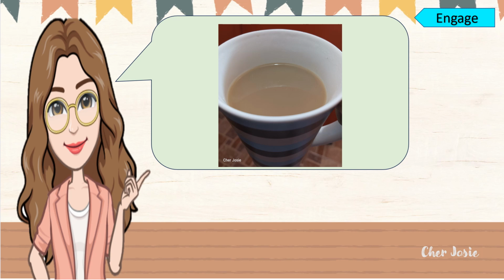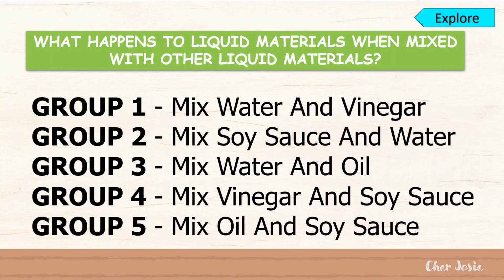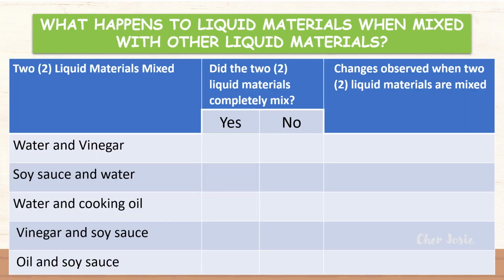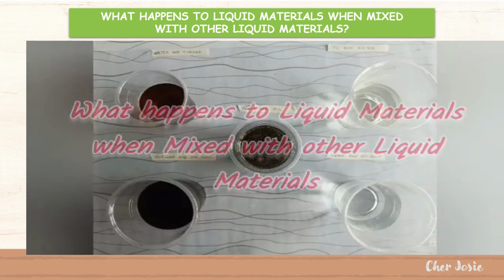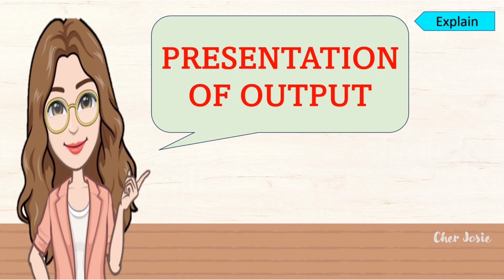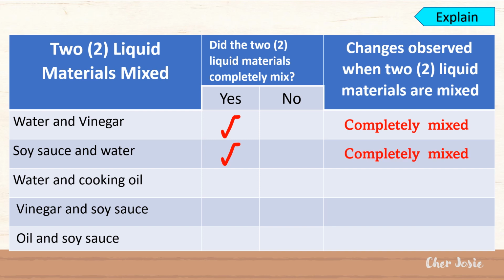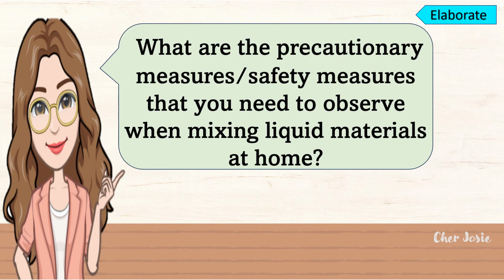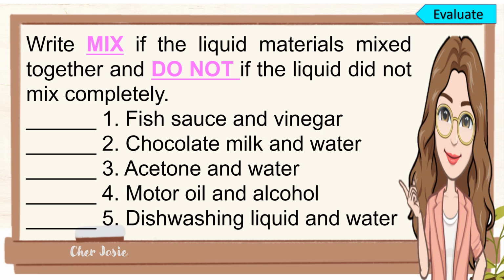Science 4 Quarter 1 WEEK 7 Liquid Materials when mixed with other liquids MELC -Based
Hello everyone! Thank you for visiting this channel. Stay safe and God bless.